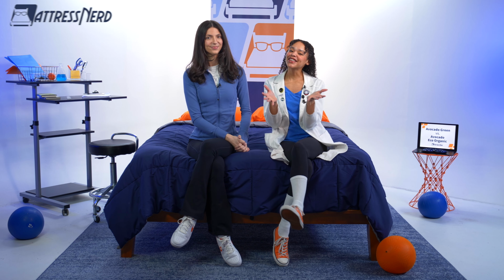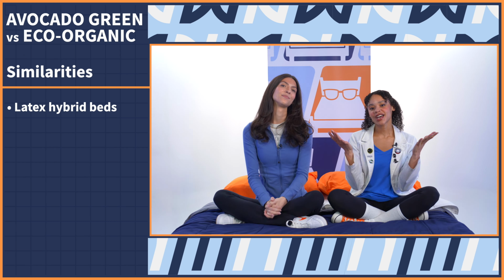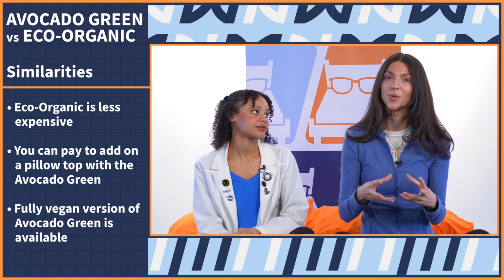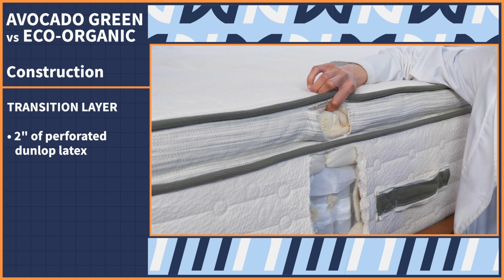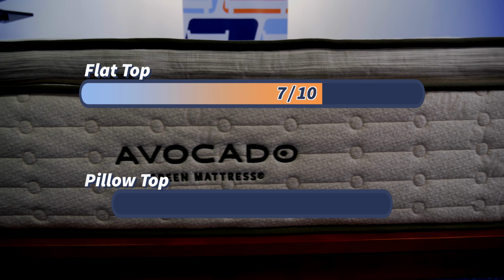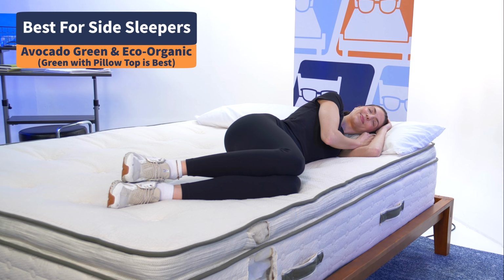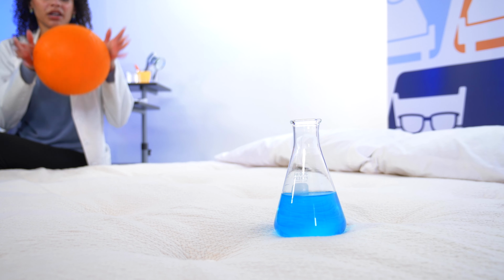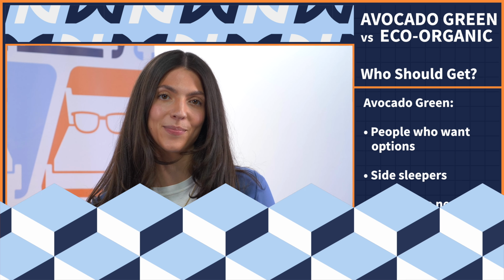Avocado Green vs Avocado Eco Organic - Which Organic Mattress Is Best?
⏬Click the links below to SAVE up to 10% on the Avocado mattresses!⏬

The Avocado Green is a hybrid mattress made from organic materials that’s great for back sleepers, hot sleepers, and combination sleepers. However, this mattress doesn’t have the strongest motion isolation or edge support, making it less than ideal for couples and seniors. The Avocado Eco Organic is an affordable natural and organic mattress. It works well for all sleeping positions and people with back pain. Which is right for you? Watch this video and find out!

Mattress Nerd maintains an affiliate relationship with some of the products reviewed, which means we get a percentage of a sale if you click over from our video (at no cost to our viewers). Also, many mattress and sleep product companies send us their products for free with the hope that we will like it and review it. However, there is certainly no guarantee that we will review it favorably.

0:00 Introduction
1:01 Similarities & Differences
2:39 Construction
4:13 Firmness & Feel
5:20 Sleep Positions
6:06 Motion Transfer & Edge Support
6:59 Who Should Get The Avocado Eco Organic?
7:27 Who Should Get The Avocado Green?
7:57 Conclusion

Brooklyn Bedding Mattress Coupon - Click to save up to 30% on the Signature mattress!